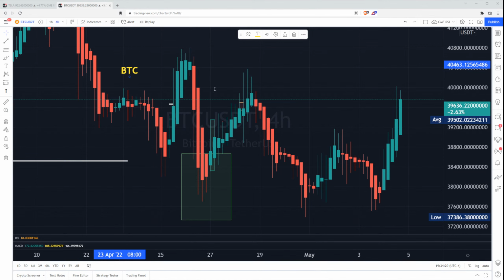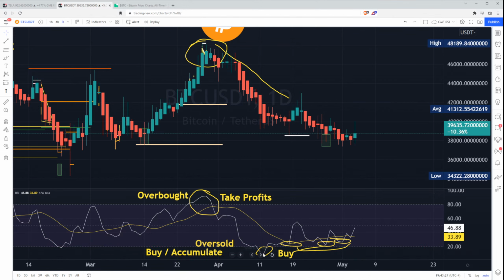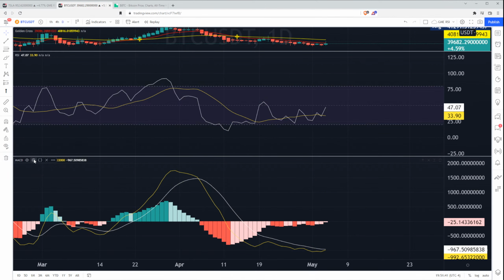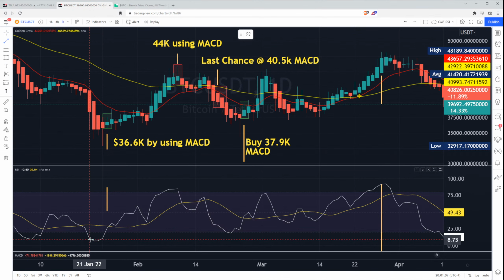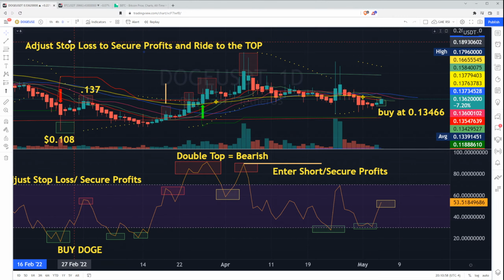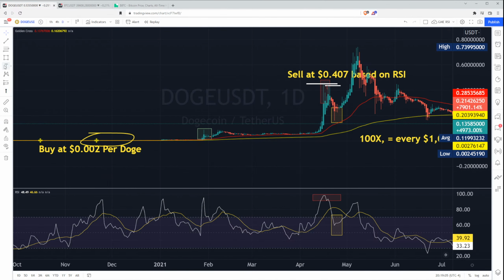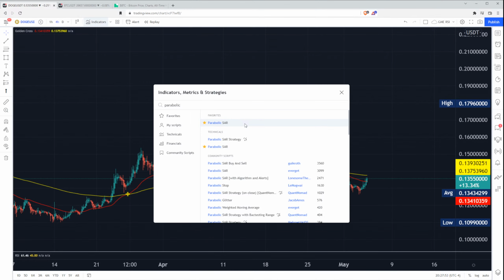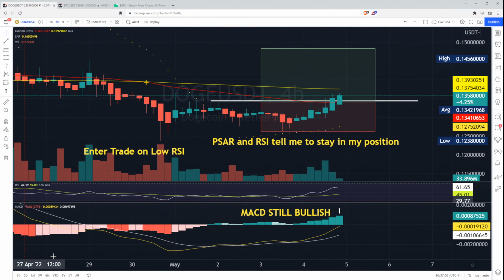How to Use Indicators to Secure Profits - Tametheark RSI, MACD, Parabolic SAR, Volume